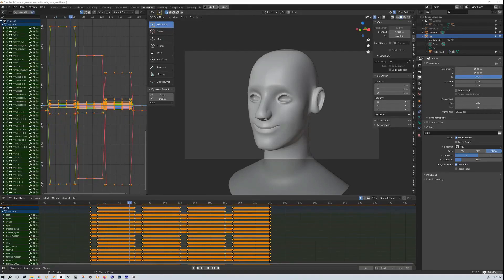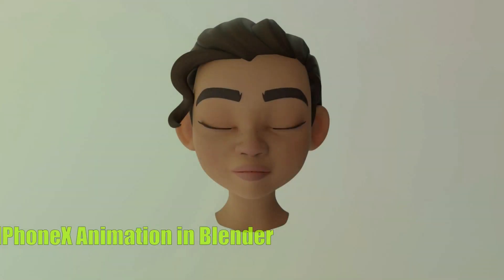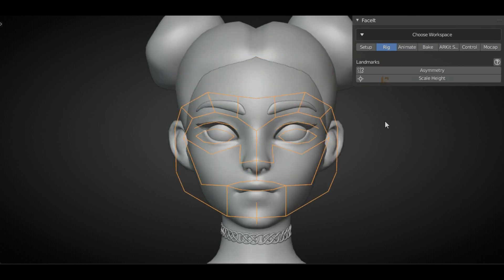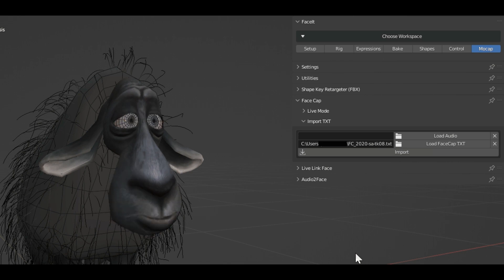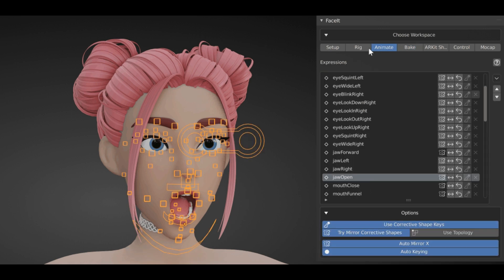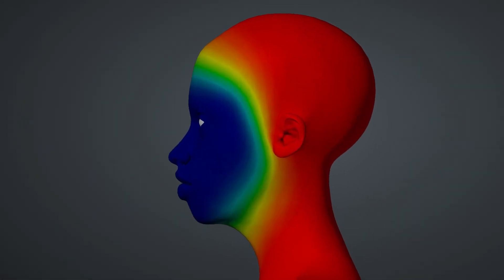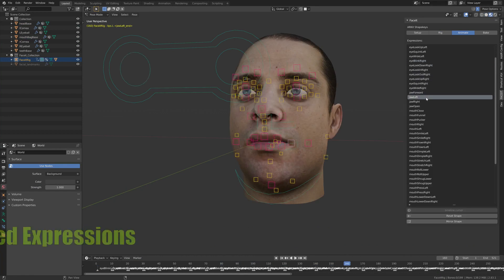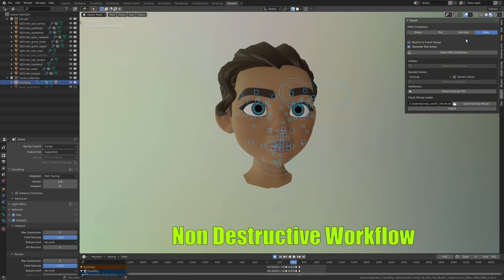Blender Facial Animation Addon | Faceit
The Course Blender Facial Animation Addon Faceit | The process of Creating a facial expression includes a tedious amount of time rigging and animating now thanks to the faceit addon what would normally take days

thumbnail credit: Luis Omar

Chapters:
0:00 intro
0:41 Major Features
3:55 Workflow Overview
5:12 outro